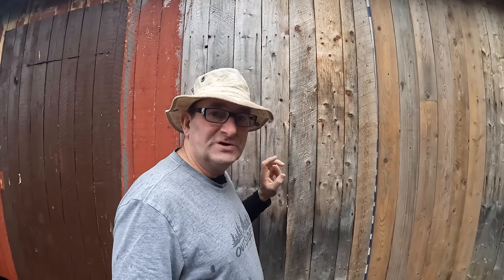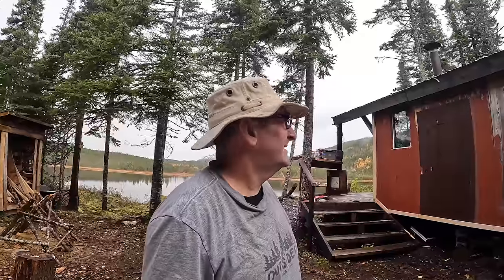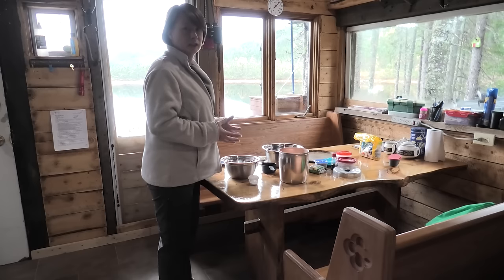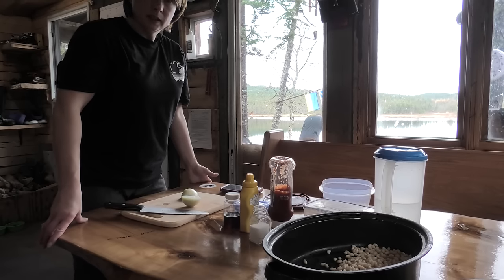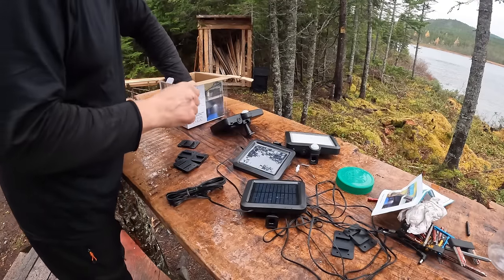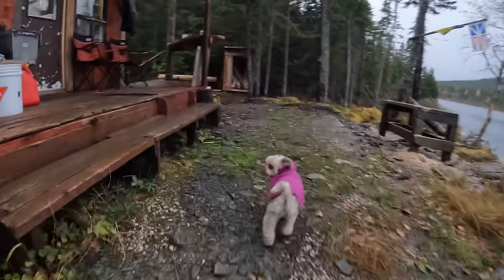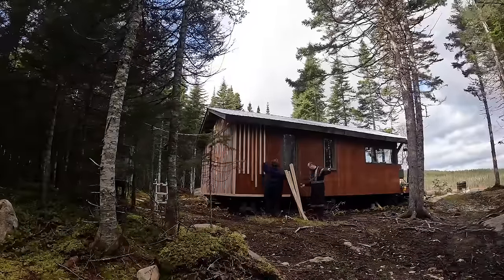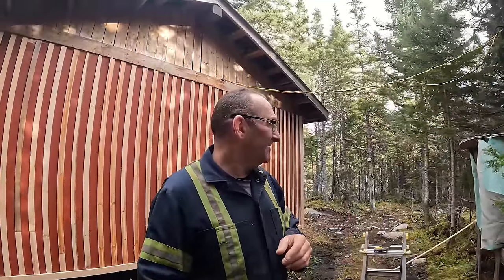Remote Cabin Winterizing Siding And Delicious Food Episode #75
Spending A couple of days at the remote cabin With my wife and dog trying to finish the exterior siding before the winter comes and enjoying some good foods